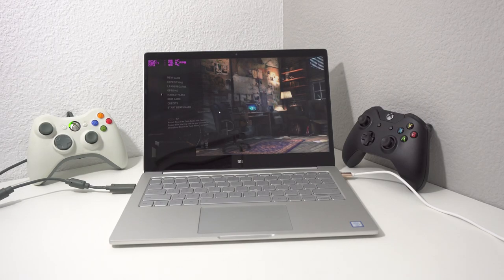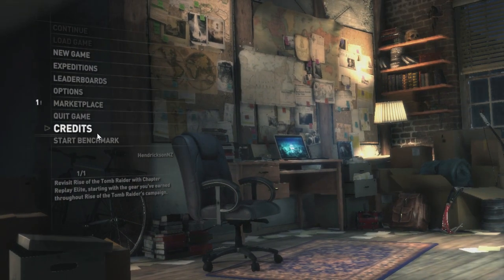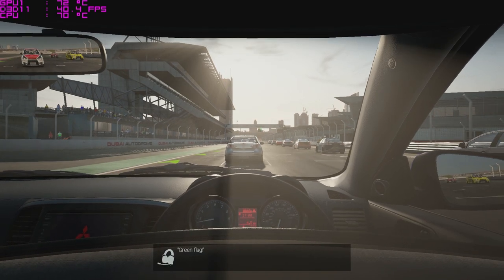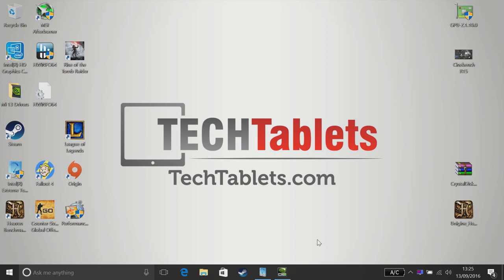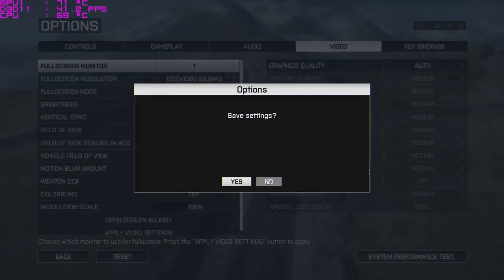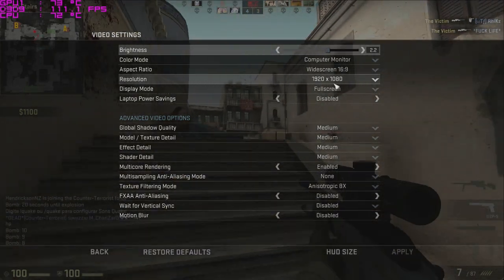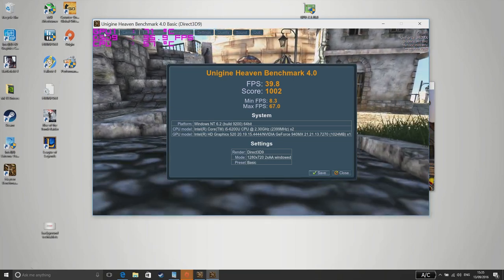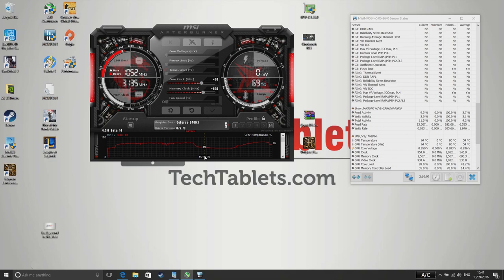Mi Notebook Air 13 Gaming Review With FPS, Thermals & Throttling Check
Xiaomi MI Notebook Air 13 Gaming review. This is the 13.3" Core i5 6200U, Nvidia 940MX version. This review covers the follow games below and Heaven 4.0 benchmark, thermals and to see if it throttles or not. with coupon XM13Jo

01:01 - Idle temps
01:23 - Rise of the Tomb Raider Benchmark
02:19 - Call of Duty MW3
03:28 - Project Cars
04:41 - League of Legends
05:49 - Graphics switching options
06:17 - Fallout 4
07:23 - Battlefield 4
09:14 - Counter Strike Global Offensive
10:24 - Thermals
11:02 - Heaven 4.0 Benchmark (Basic preset)
11:38 - Thermal or Power Limit throttling?
12:02 - Overclocking the 940MX
13:20 - Final thoughts with Pros and Cons